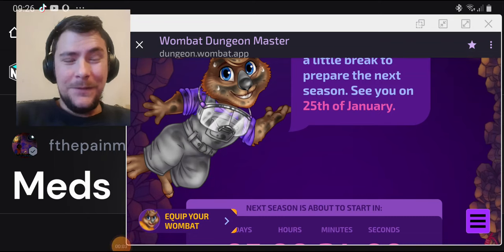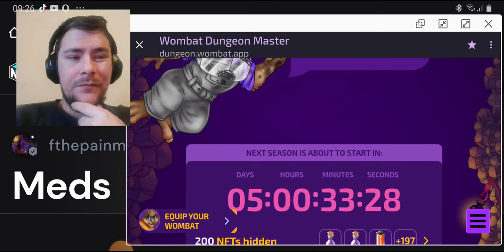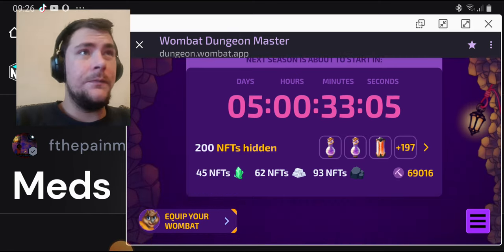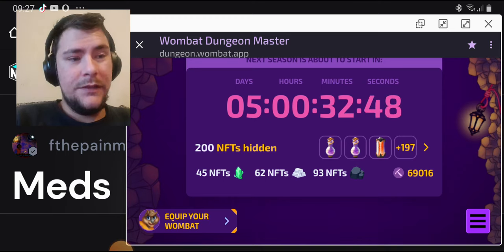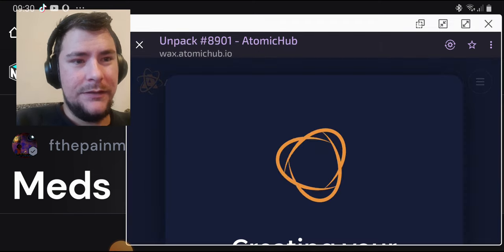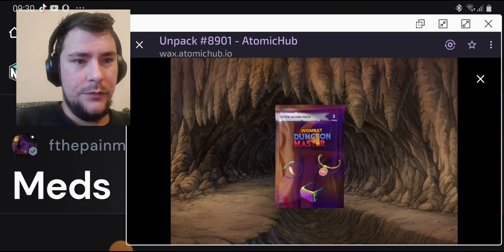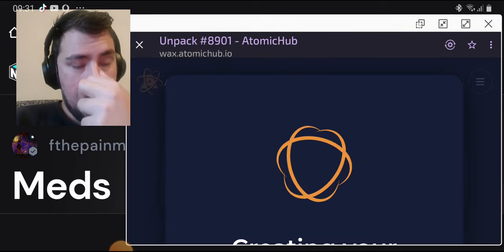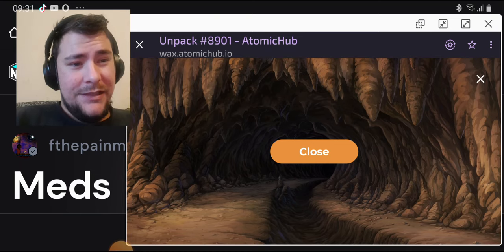Tips On How To Buy Packs - Wombat Dungeon Master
well you are buying nft's or getting them for free and staking them in the game. now you can always get them back by unstaking. But by staking them you get points =crypto and extra NFT'S that have a value depending on rar 1:00 Packs Tips 5:00 Opening packs

NFT List of MP and Resources for Wombat Dungeon= Thanks for the support